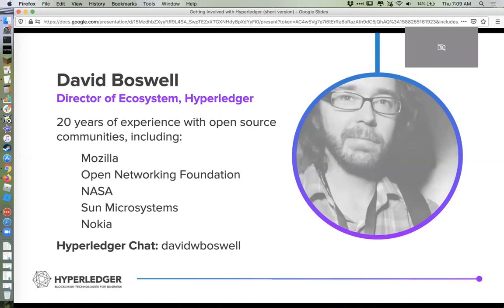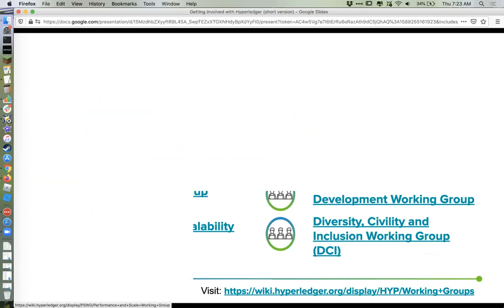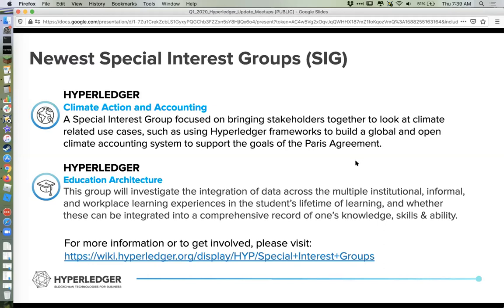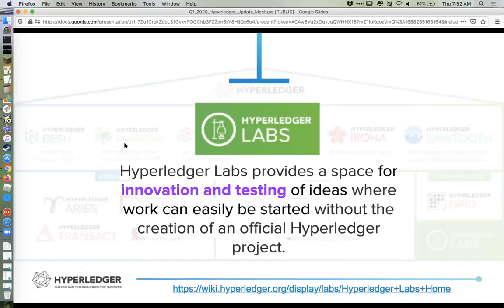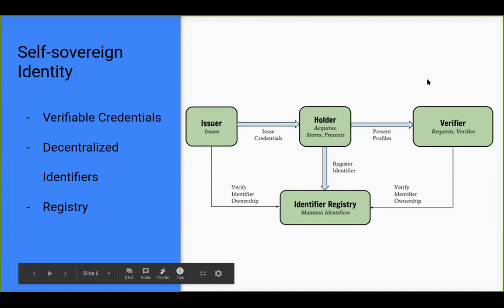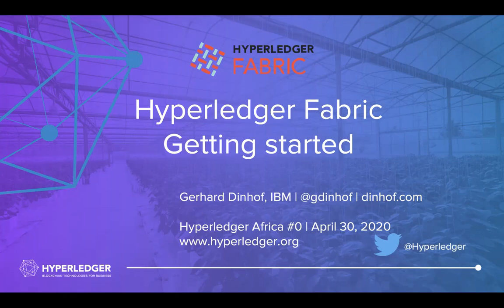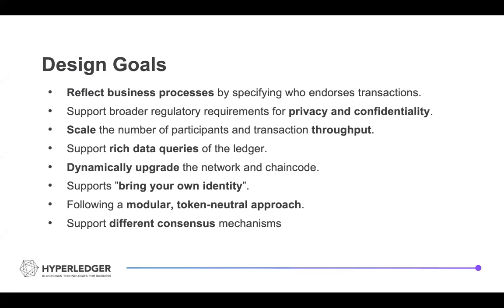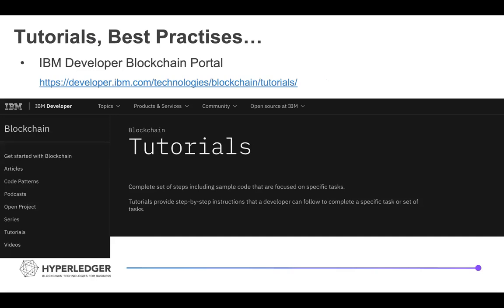Hyperledger Africa Meetup - April 30, 2020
A virtual event hosted by the Hyperledger meetup organizers in Africa.  The presentations provided a general update on Hyperledger and an example of how Hyperledger projects are being used in Africa.  More information about the event is at: